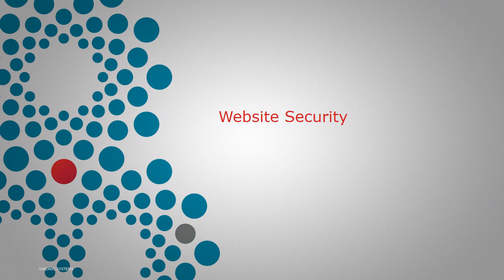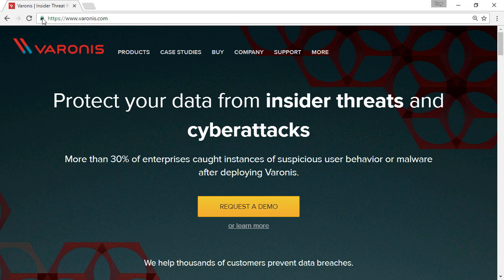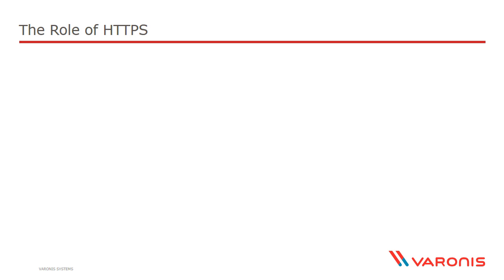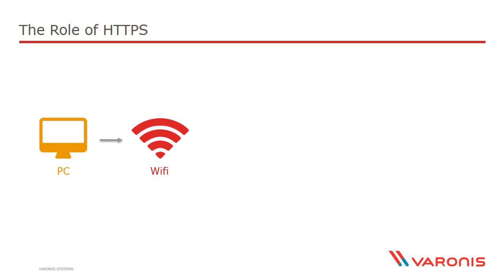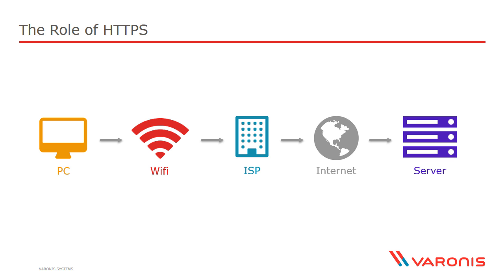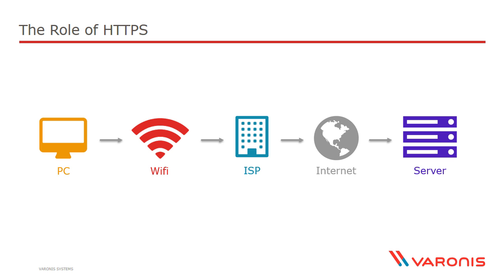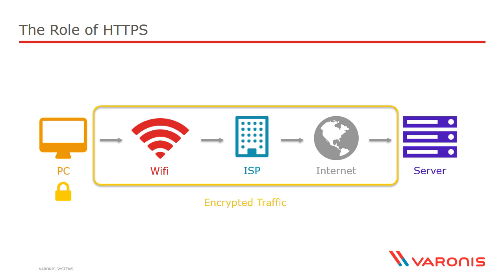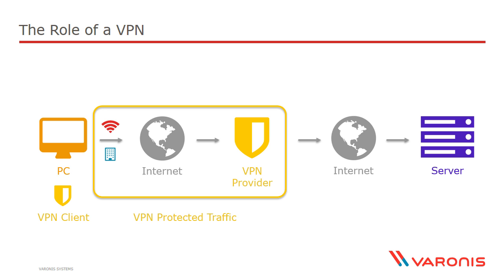How to know when to trust a website | varonis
How do you know if a website is secure?  Should you click that link?  Is it safe to visit this webpage?

Most compromises of individuals are due to internet-borne malicious activity. This chapter on internet security basics talks about fundamental security constructs on the web that everyone should understand from the role of HTTPS to browser security warnings. It will also briefly cover the trustworthiness of public wifi, the role of VPNs, and the value proposition of ad blockers.

Join Troy Hunt, security expert and creator of haveibeenpwnd.com to learn the basics of internet security and how to stay secure.

0:00 Introduction
1:51 The Role of HTTPS
5:42 The Role of a VPN
9:10 Phishing Attacks